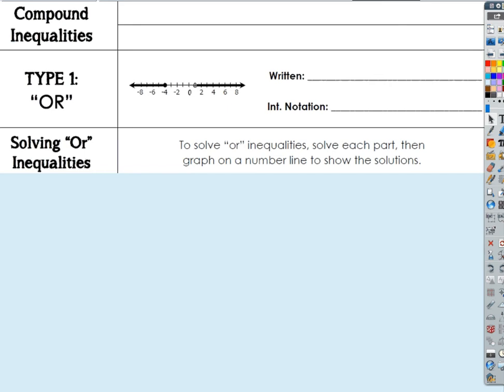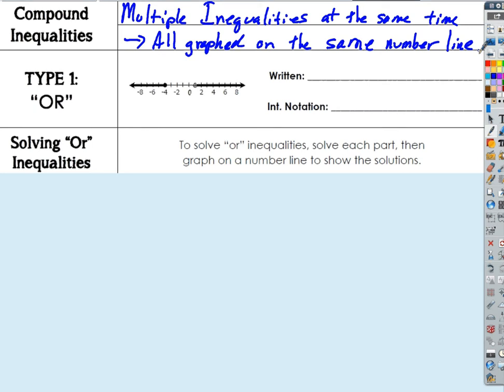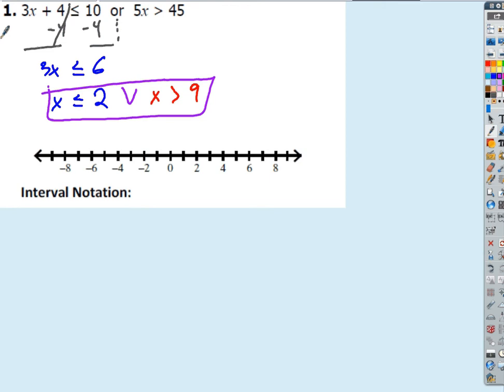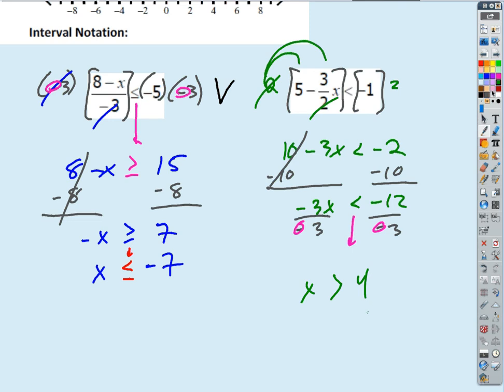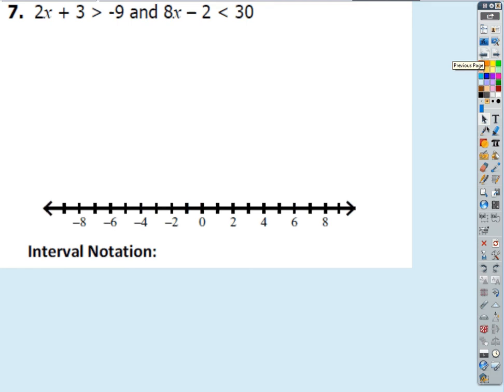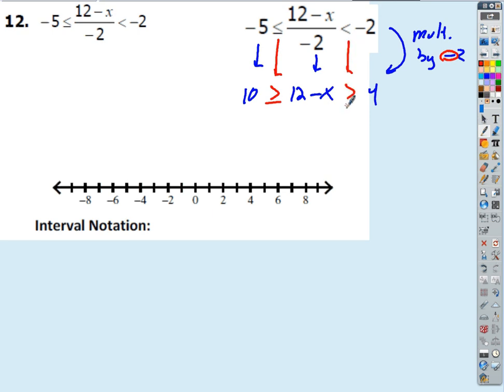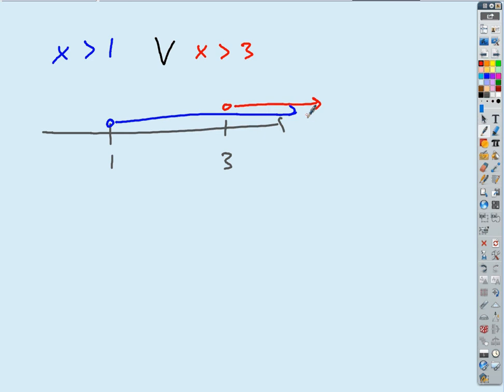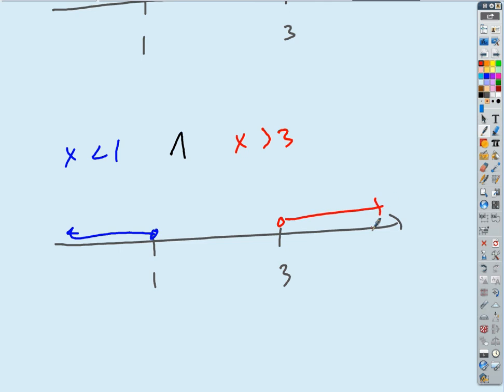2019 09 24 Compound Inequalities p7